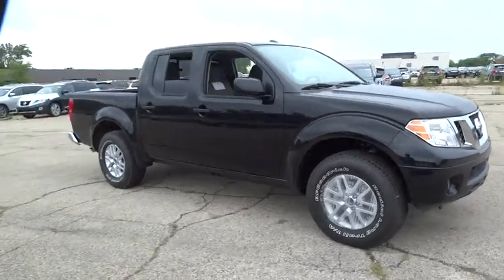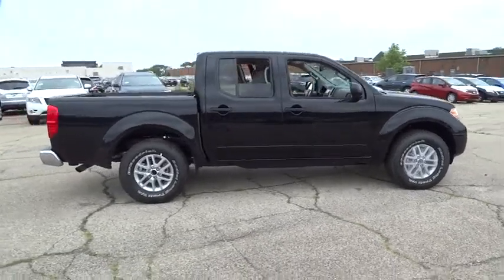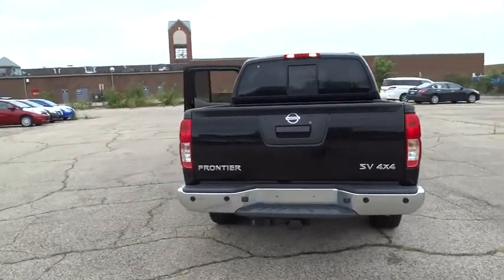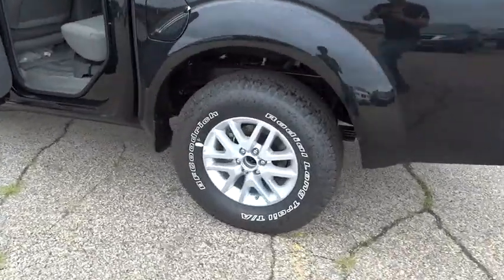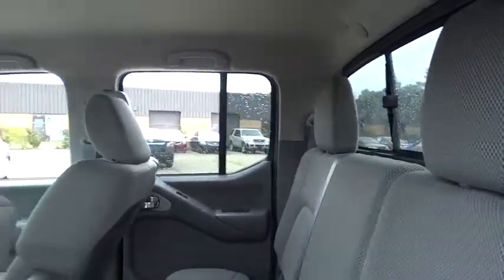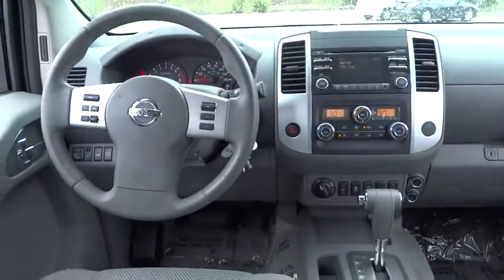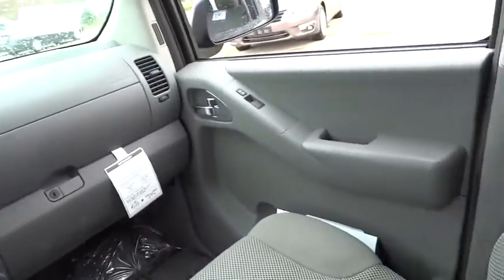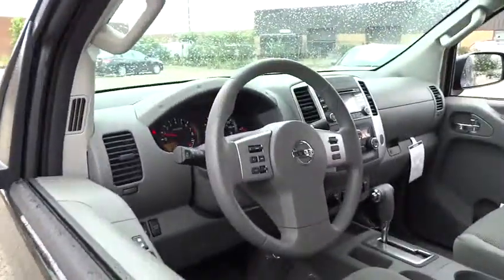2014 Nissan Frontier Morton Grove, Des Plaines, Glenview, Evanston ,Mt Prospect, IL 20717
2014 Nissan Frontier

Star Nissan
5757 W Touhy Ave

2014NissanFrontierSV4.0L V6Automatic 5-SpeedSuper BlackSteel It has great optional equipment such as: SV Value Truck Package...Standard features include: Bluetooth Remote power door locks Power windows with 1 one-touch Automatic Transmission 4-wheel ABS brakes Air conditioning Cruise control Audio controls on steering wheel Traction control - ABS and driveline Head airbags - Curtain 1st and 2nd row Passenger Airbag 4 liter V6 DOHC engine 261 hp horsepower Tilt steering wheel Power mirrors 4 Doors Four-wheel drive Fuel economy EPA highway (mpg): 21 and EPA city (mpg): 15 Tachometer Pickup Bed Type - Regular Overhead console - Mini with storage Clock - In-radio display Tire pressure monitoring system Transmission hill holder Stability control Bed Length - 59.5 '...Safety equipment includes: ABS Traction control Curtain airbags Passenger Airbag Stability control...How tempting are all the features on this Vehicle: Bluetooth Power locks Power windows Auto Air conditioning...